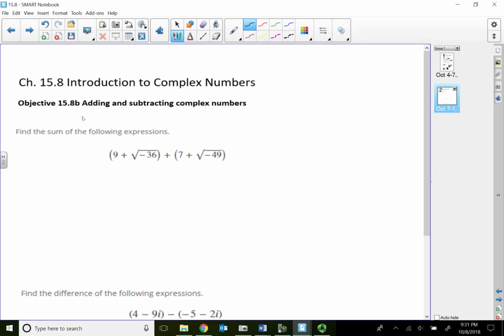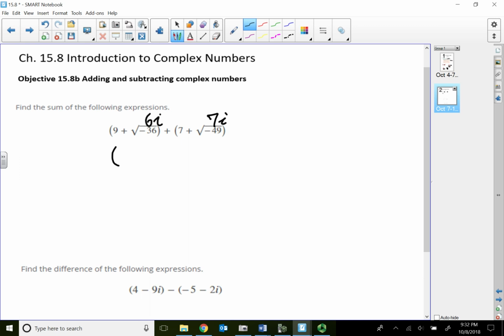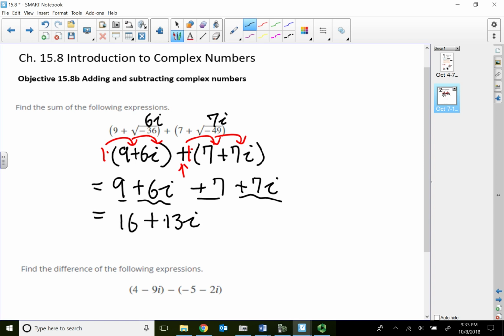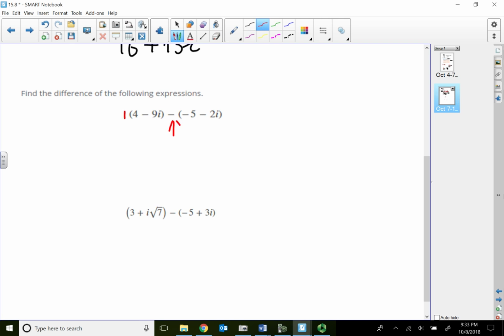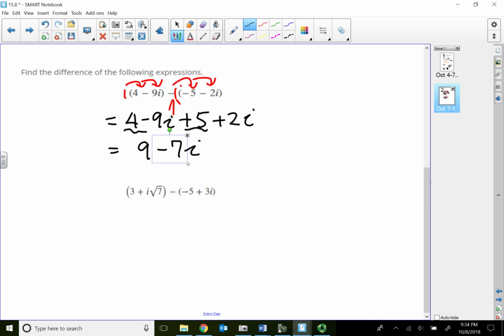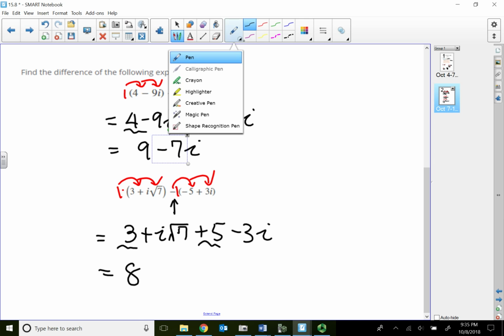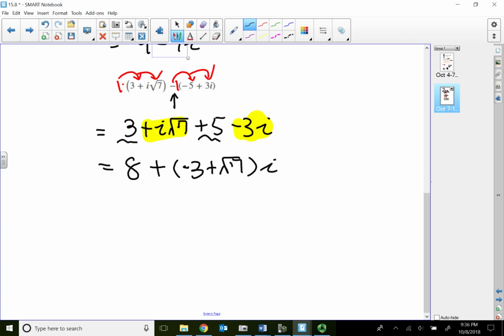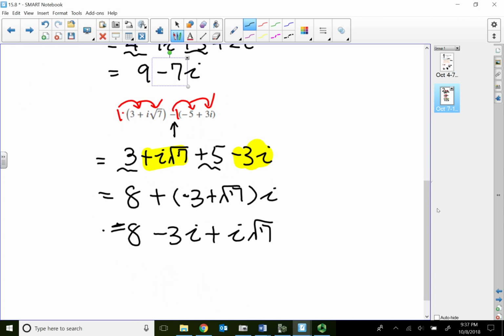108 15.8b Adding and subtracting complex numbers